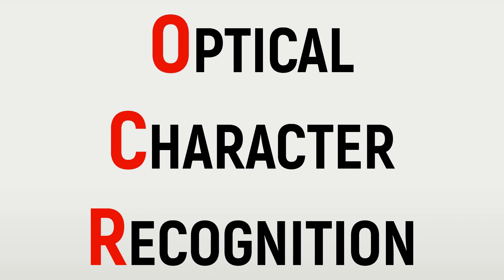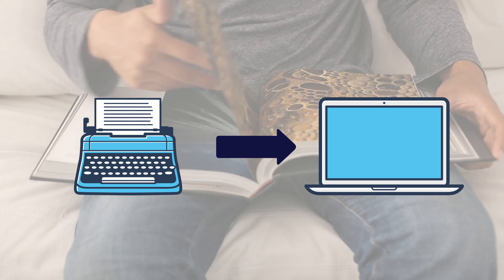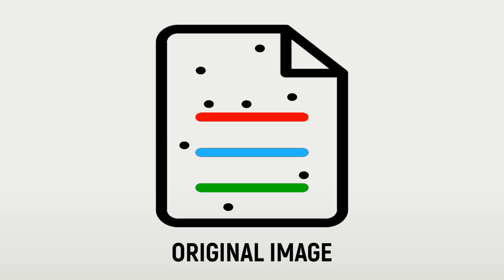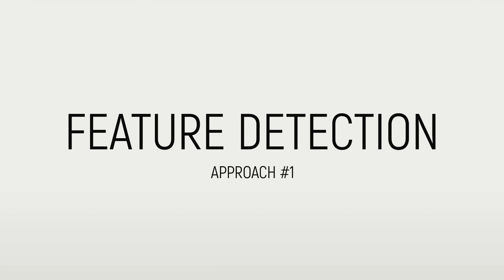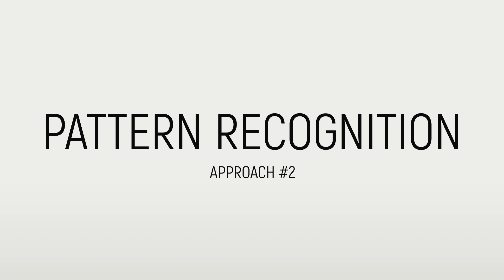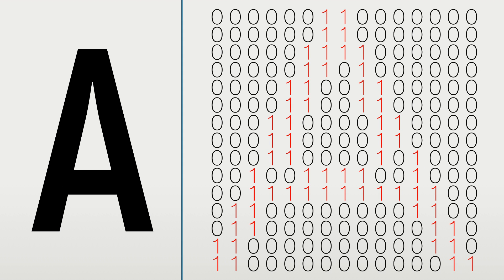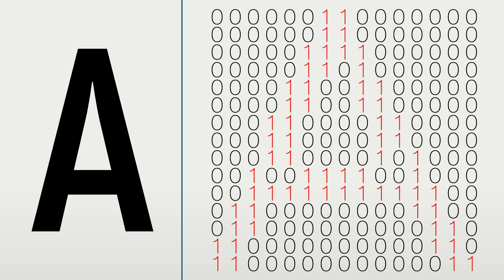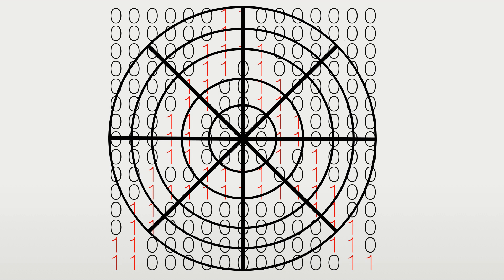How Does Optical Character Recognition (OCR) Work?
Today, we’re going to take a look at OCR - or optical character recognition. OCR is a technology that converts printed text into a digital format. The variety of different fonts and ways of writing a single character makes this problem hard to solve. Before an OCR algorithm can be chosen, the image must undergo some preprocessing.In this step, the document is straightened, despeckled, and converted from color to a binary image - an image where the only two colors are black and white. The feature detection algorithm identifies a character by analyzing the lines and strokes that make it.
The second approach, pattern recognition, works by identifying the character as a whole. We can identify a line of text by looking for rows of white pixels with rows of black pixels in between. In the same way, we can identify where an individual character begins and ends.  Next, we convert the image of the character into a binary matrix where white pixels are 0s and black pixels are 1s.Then, by using the distance formula, we can find the distance from the center of the matrix to the farthest 1. We then create a circle of that radius and split it up into more granular sections. At this point, the algorithm will compare every single subsection against a database of matrices representing characters with various fonts to find the character it statistically has the most in common with. Doing this for every line and every character makes it easy to bring printed media into the digital world.